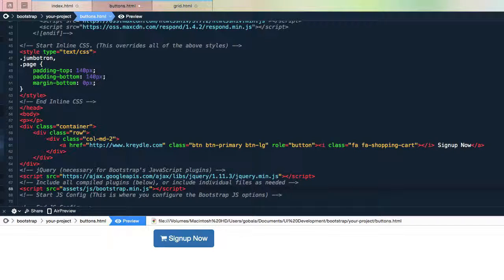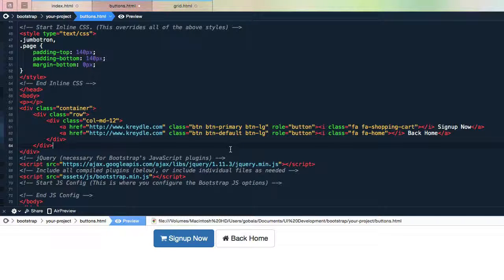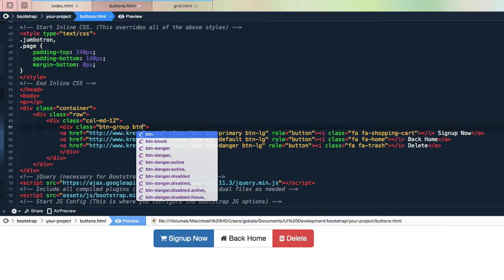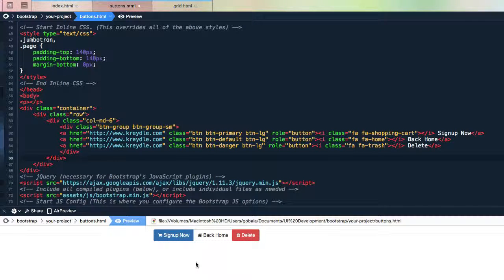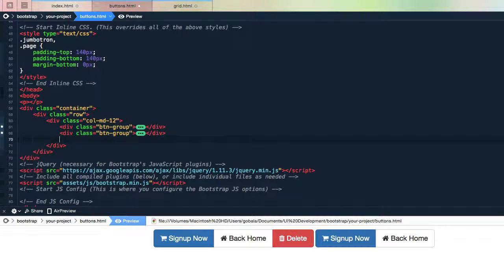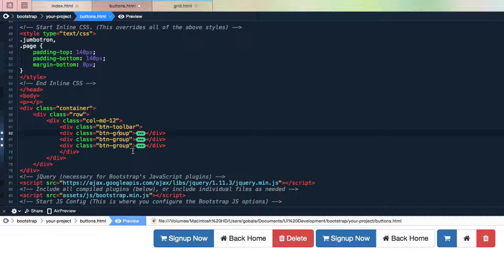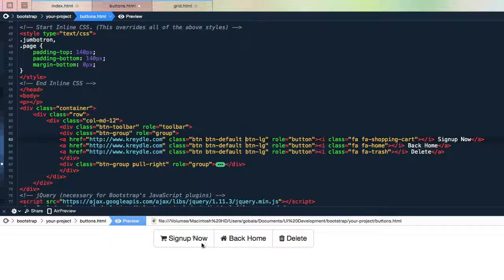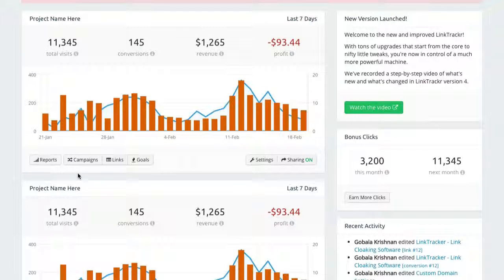Multiple Buttons: Create Button Groups & Toolbars - Bootstrap Basics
Go beyond the individual button, and start creating button groups. Next, combine several groups to create a button toolbar.